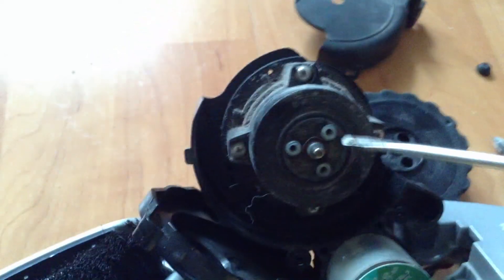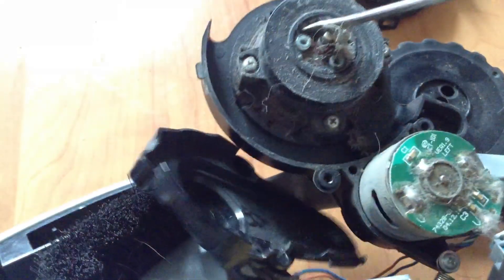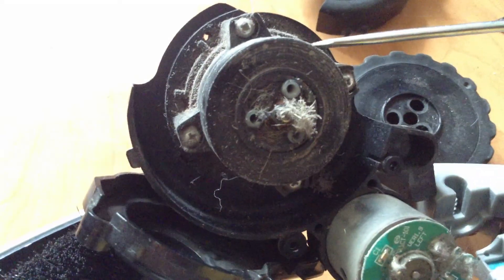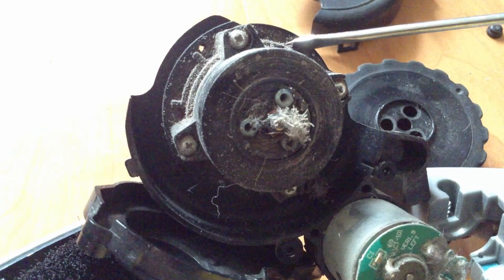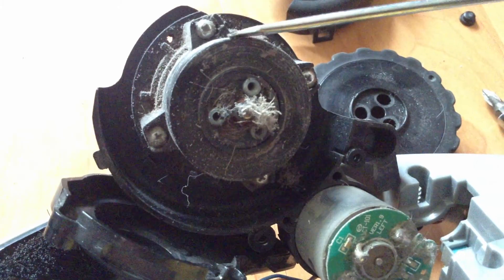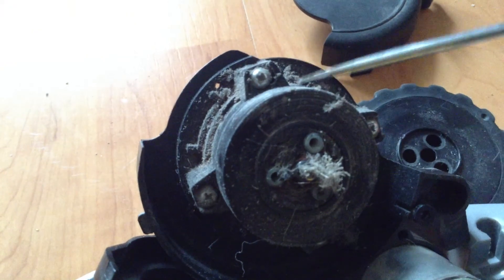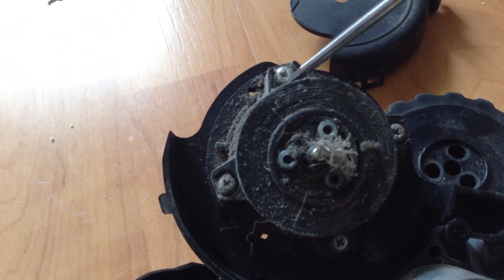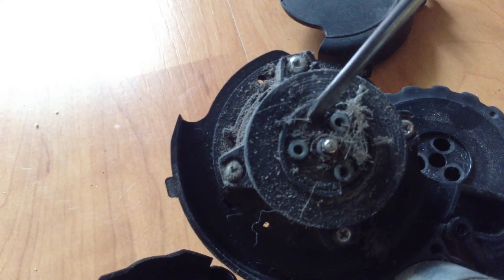iRobot roomba discovery wheel cleaning. Video 7 of 16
This is quick step by step tutorial / video of how to open and clean iRobot Roomba (discovery) wheels. If your roomba stops or drives only right or left side - most of problems is with dust and hairs inside one of the wheels. Usually the move sensor is covered and system does not know whether wheels are rotating properly. Remember that you will loose warranty if you open your rommba but if it's out of warranty - it's worth checking this. I've uploaded this via ipad so it's cut into 16 steps (separate videos). Be sure to check bolt's lenghts. Before proceeding it's worth to take few pictures before removing parts so you can reference to when in trouble. If you have doubts - see other wheel to check (they are the same / except for LEFT / RIGHT side).
Questions - let me know - will try to answer.